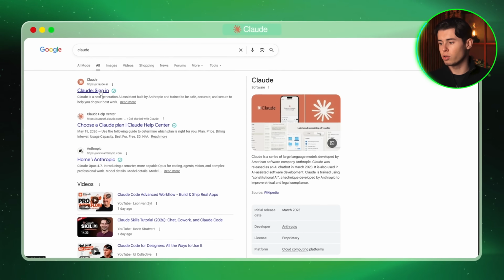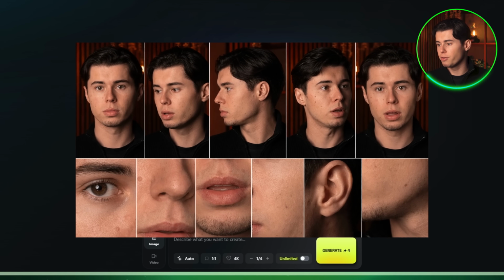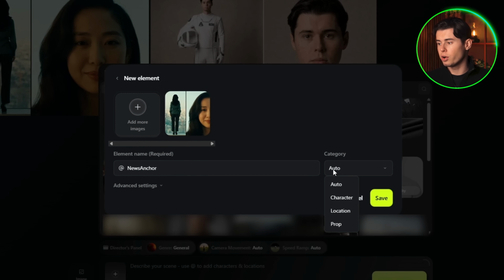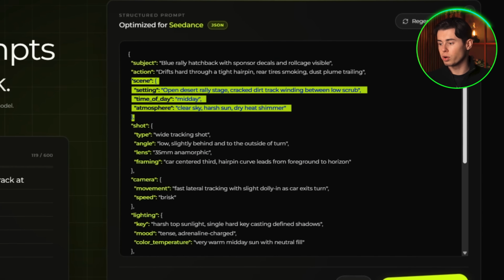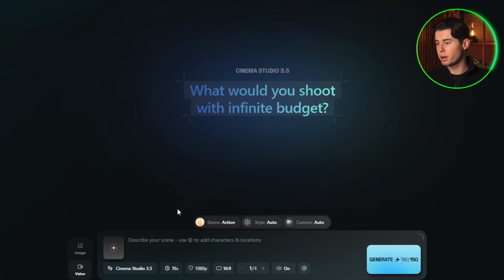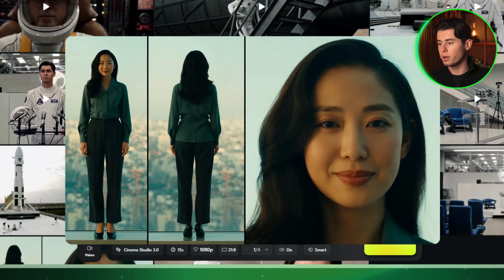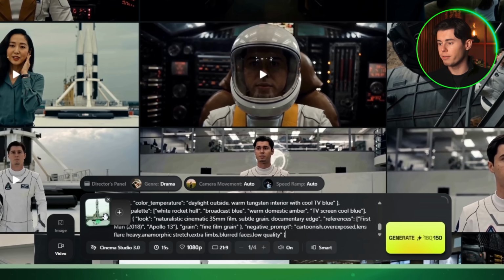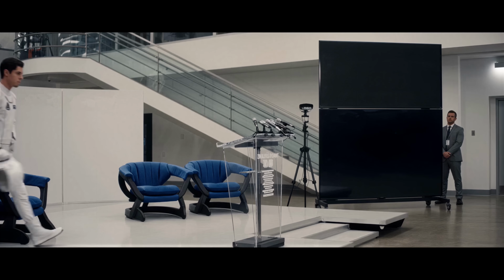How to Make Your First AI Movie (Full Guide)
In this video, I show the complete workflow I use to create a cinematic AI short film in Higgsfield, from generating the story and building consistent characters and locations to creating connected video scenes, editing in CapCut, and fixing voice continuity. You'll see how JSON prompting, asset management, video references, and post-production come together to turn separate AI generations into a coherent movie.